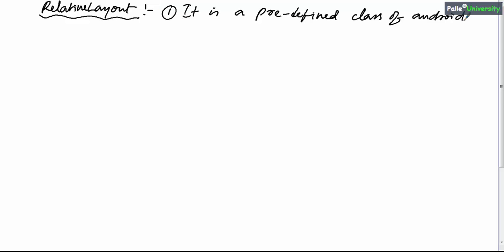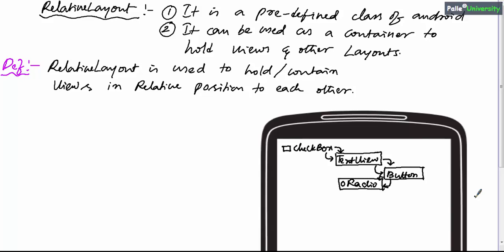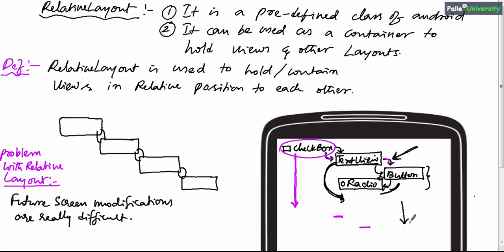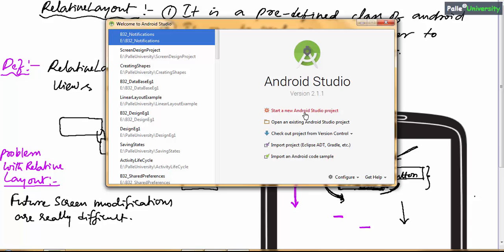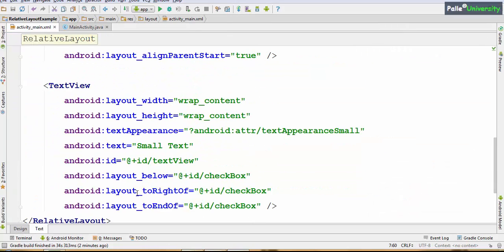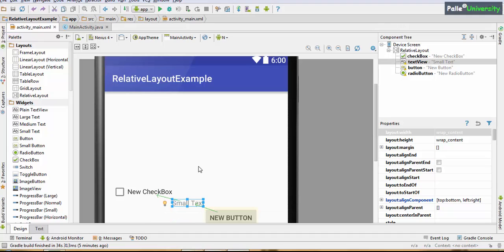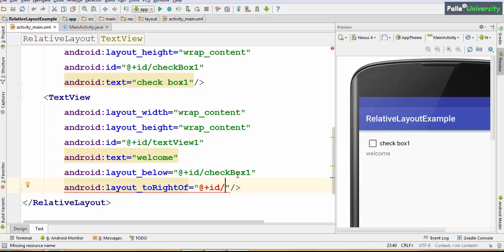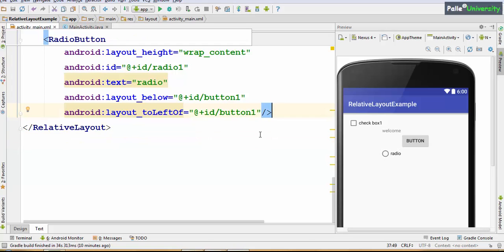relative layout in android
in this video you will learn about how to use relative layout in android.